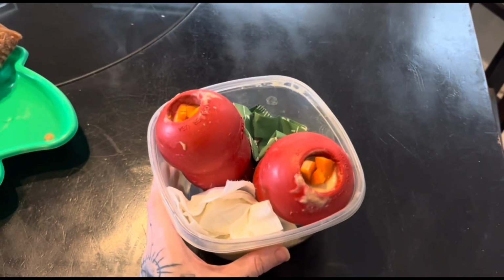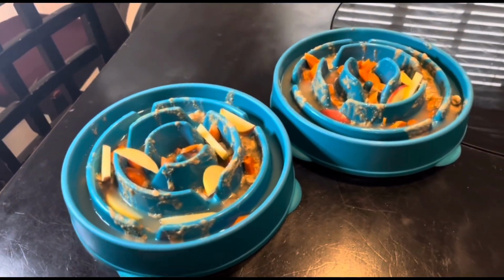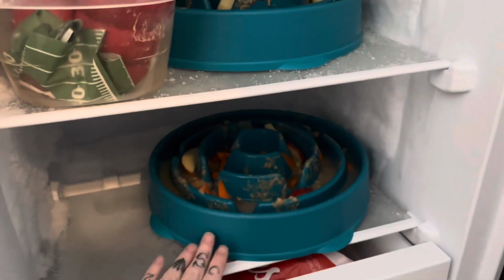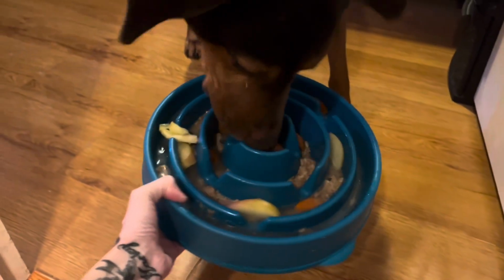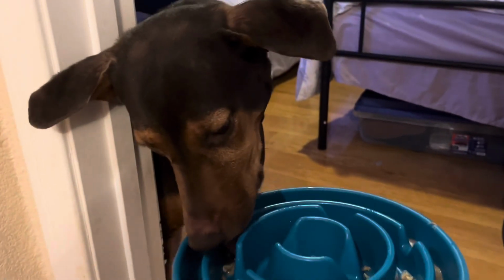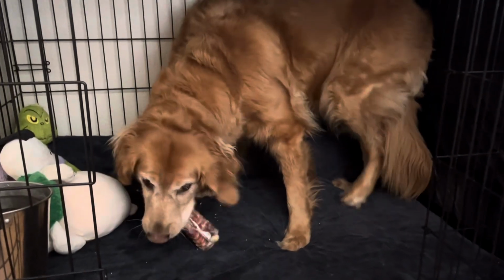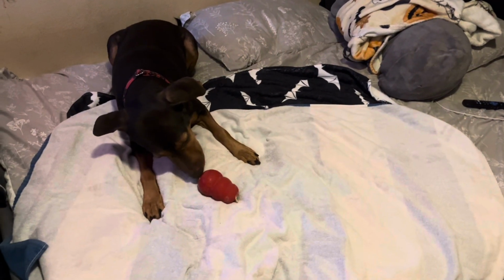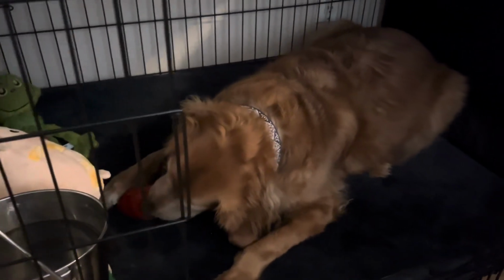Our weekly enrichment & mental stimulation fill up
Here’s a rundown on all of the enrichment/ mental stimulation toys & puzzles I use for my boys. Every week I pick between different ways to work my boys brains and prep a few for the freezer. My favorites are (but not all shown) slow feeder bowls, snuffle mats, kongs, tracheas, puzzles etc. Enrichment benefits your dog’s mental and physical well-being and teaches them to soothe themselves. It can reduce stress & help them learn how to work for their food and problem solve which tires them out. I choose to do enrichment activities with my dogs a few times a week & definitely see a difference with them.
Follow our other socials!